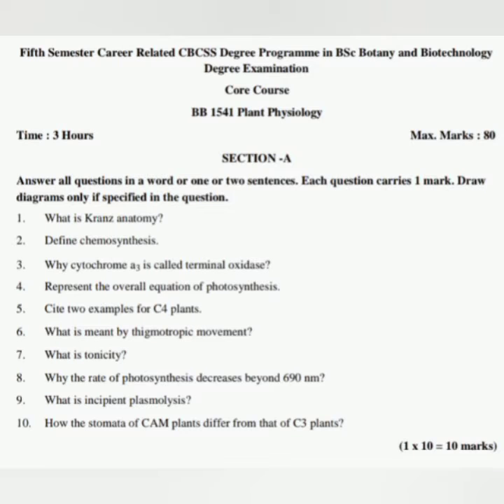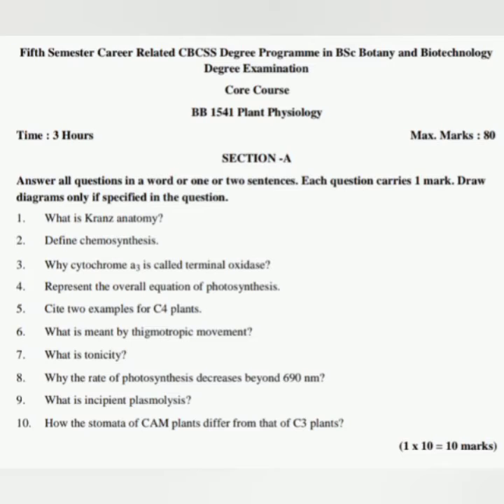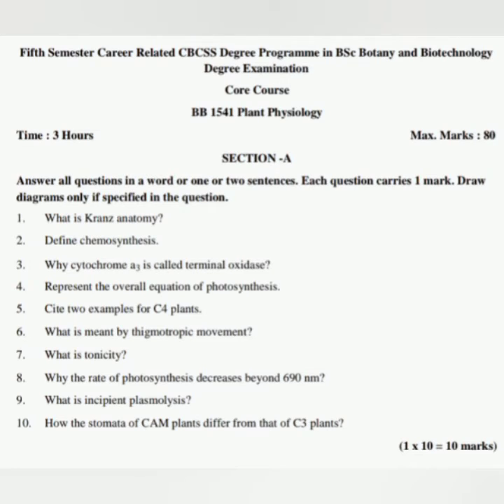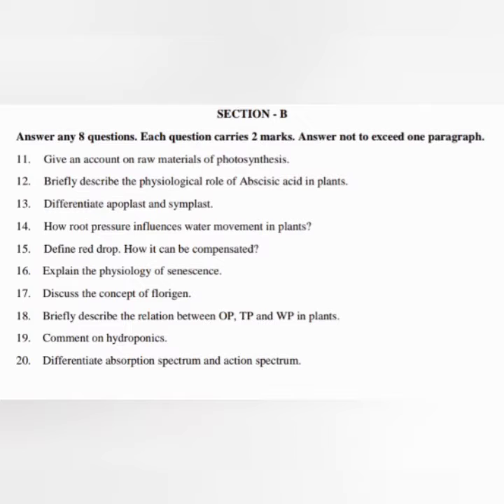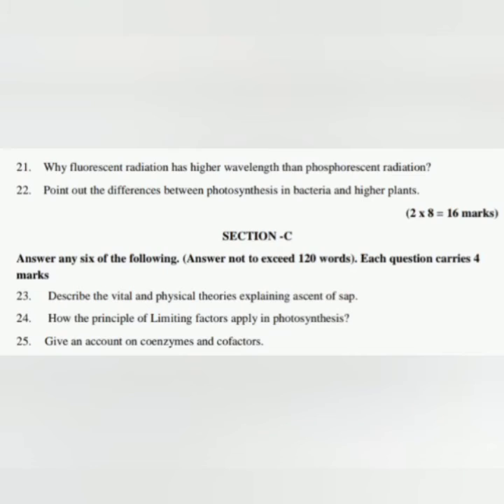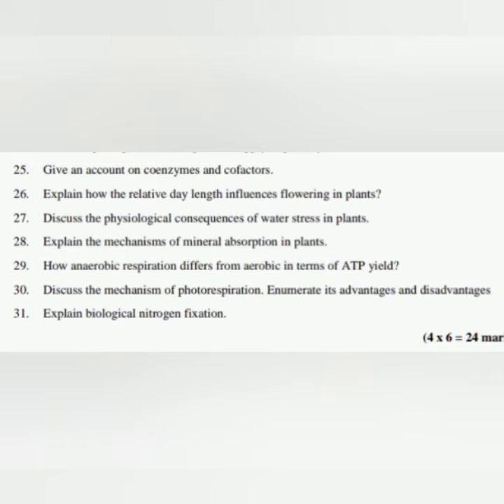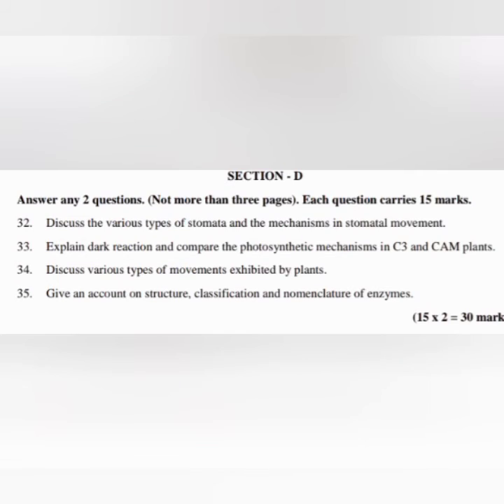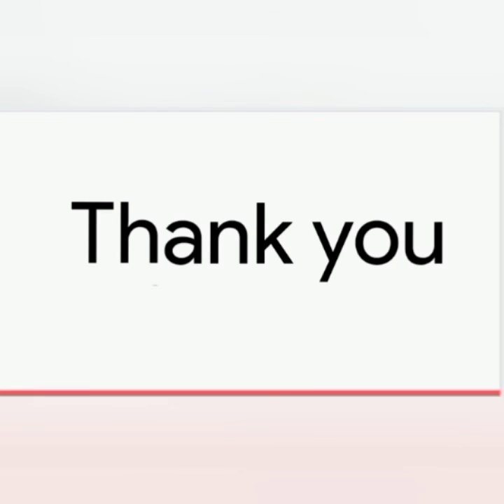| S5 Botany and Biotechnology | Botany - Model previous questions | Requested video |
Hello ,
We are now with a requested video for bsc botany and. biotechnology main students - botany main model previous paper as per the suggestion of one of our subscribers . Thank you for the comments.
Please continue commenting your suggestions , so that we are here to help you ..